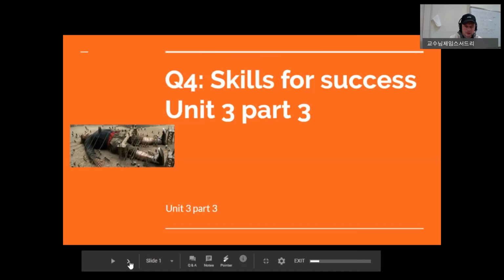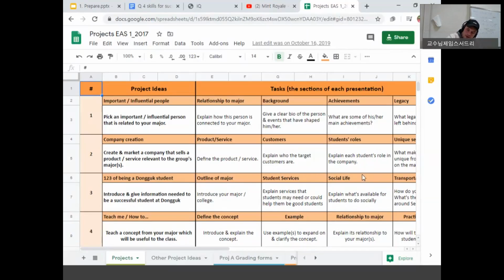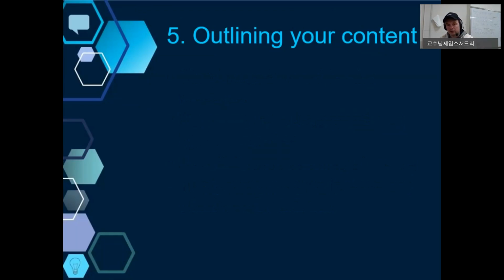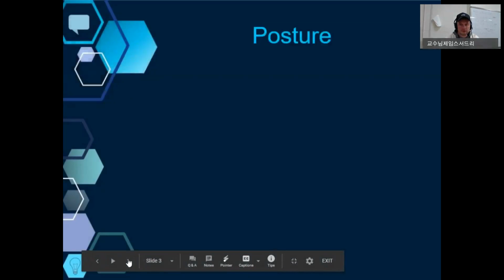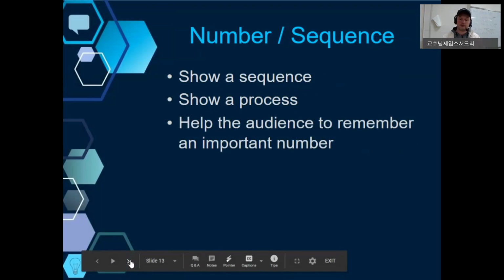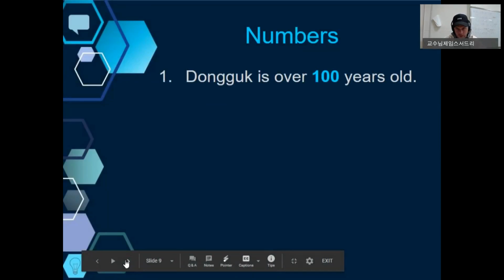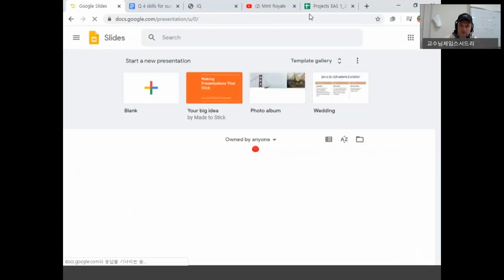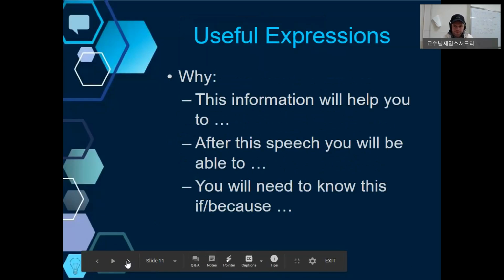교수님제임스서드리's Personal Room 20200417 0244 1